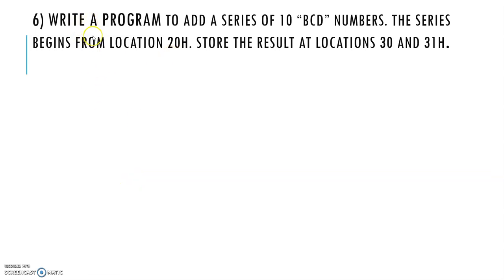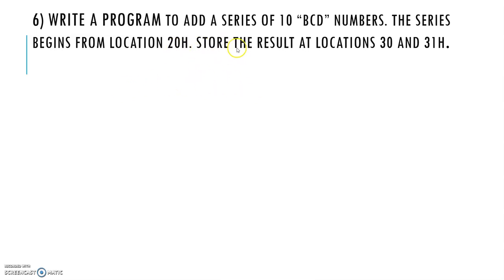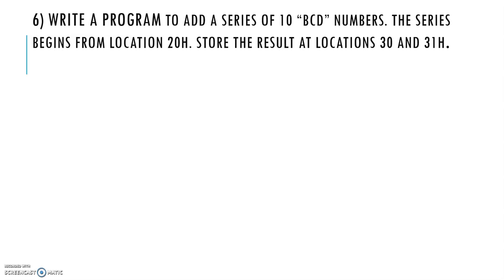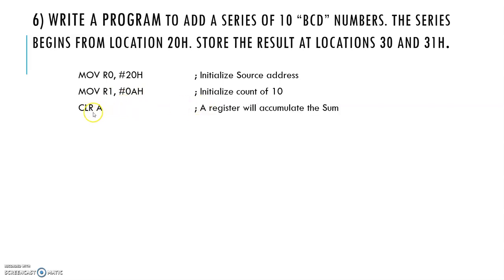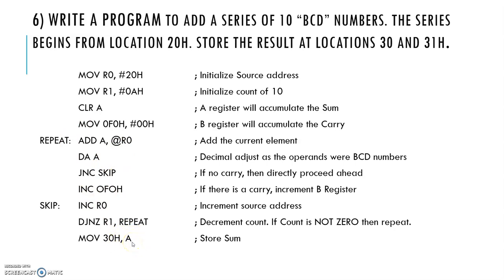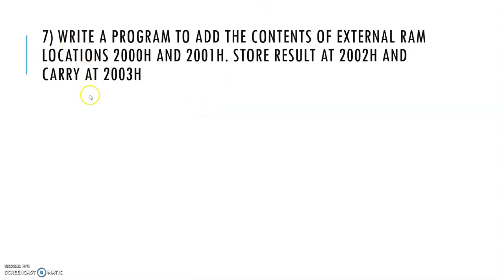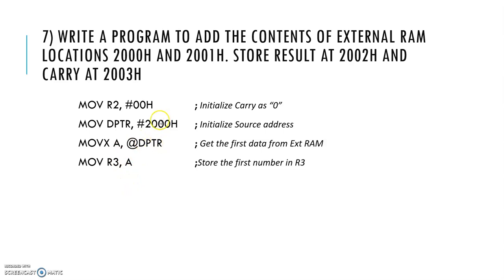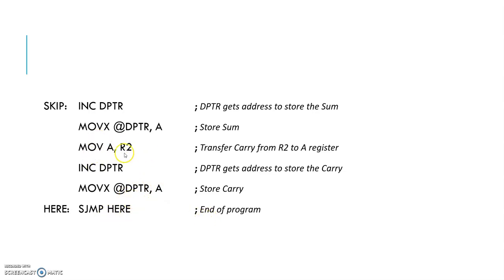8051 PROGRAMMING PART 2